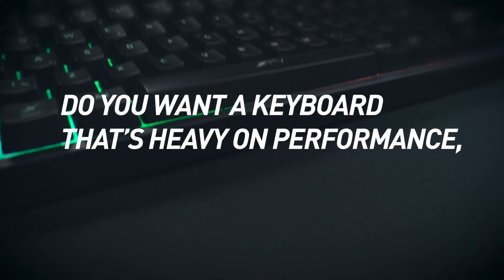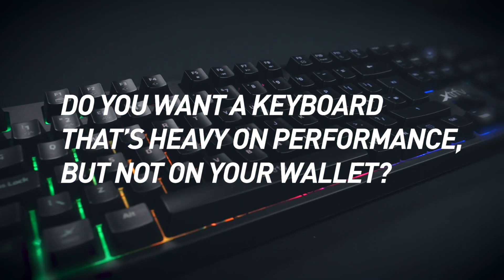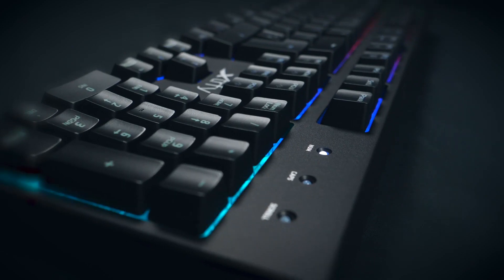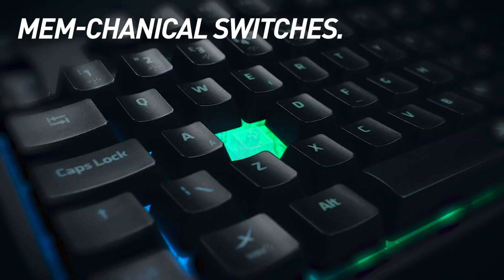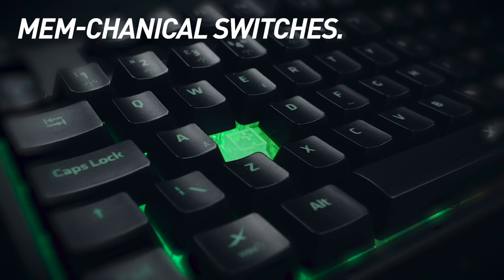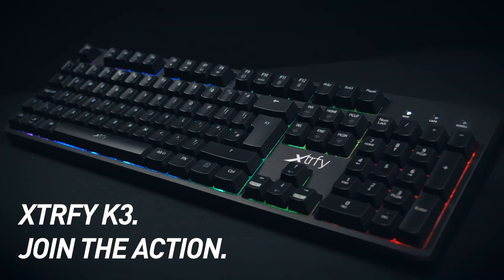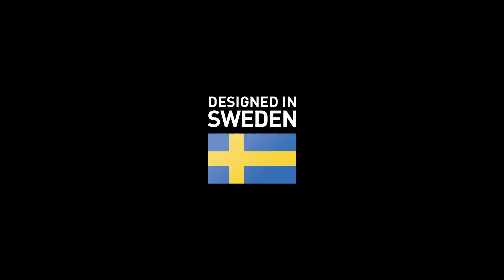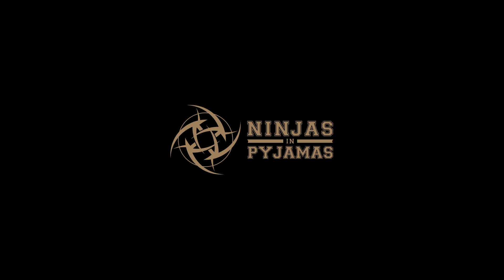The keyboard for gamers of all levels: Xtrfy K3